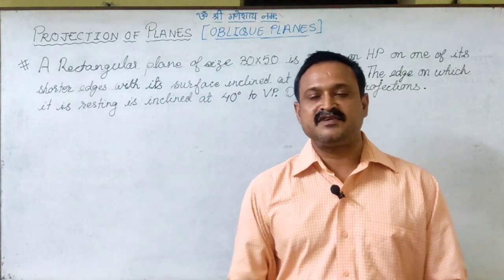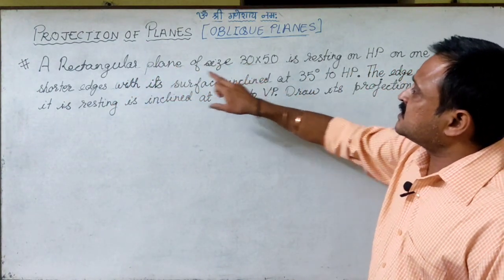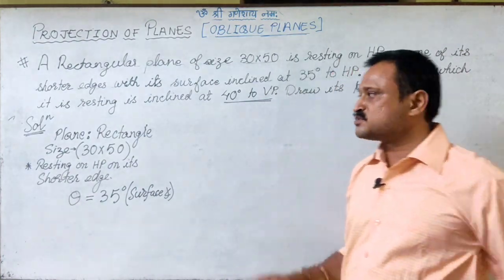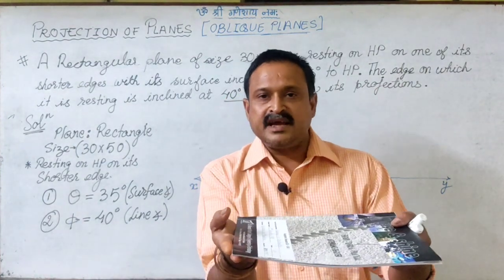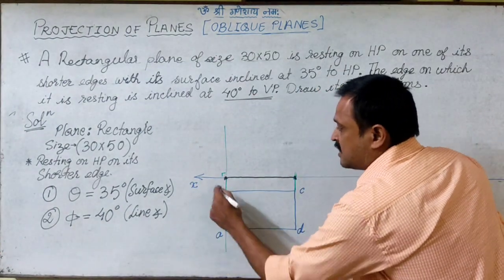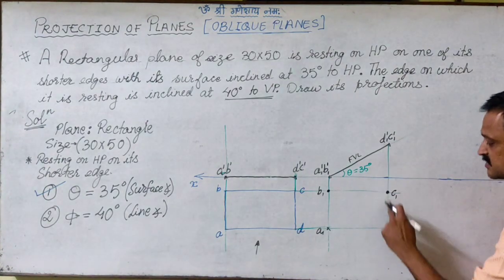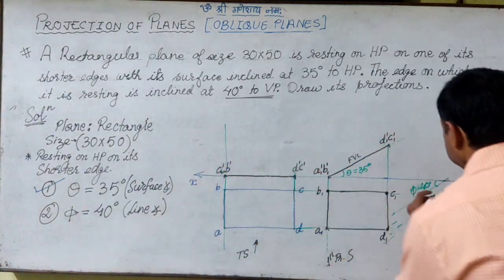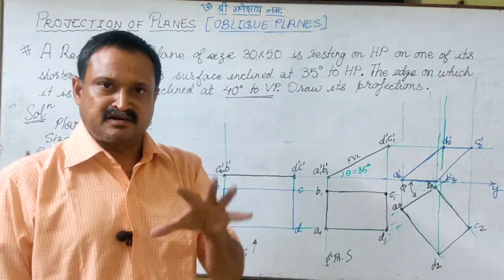Projection of Planes (Oblique condition) [Lect-3]